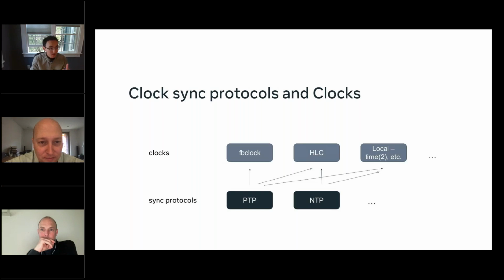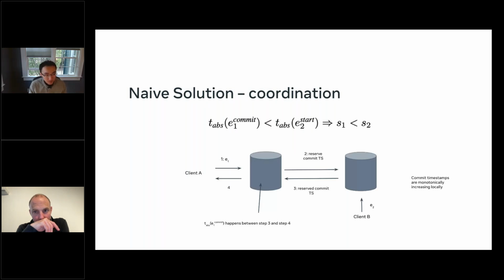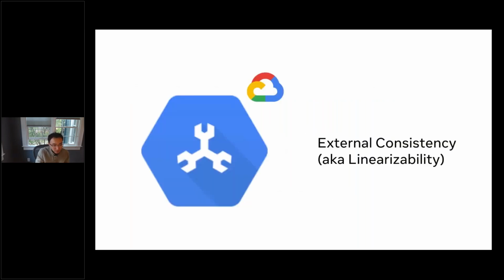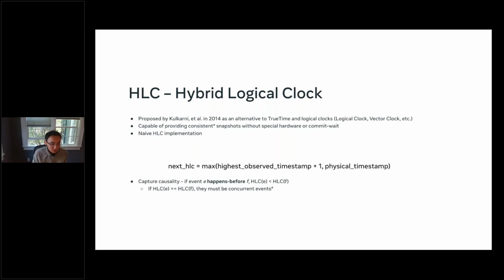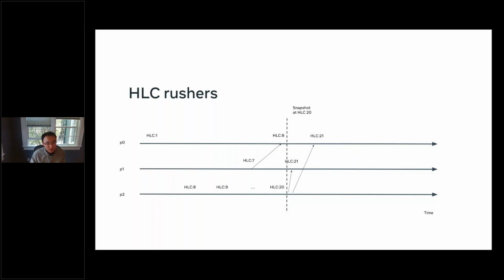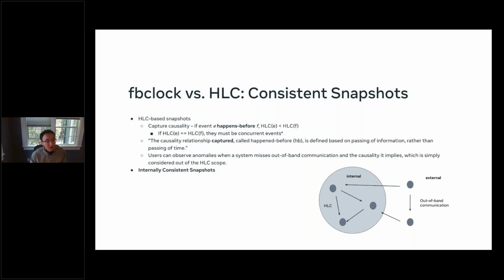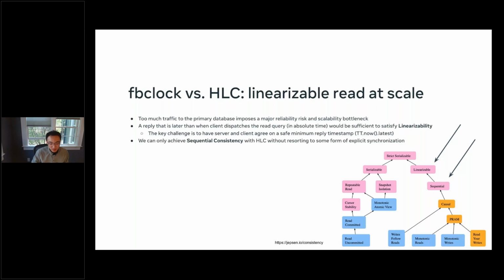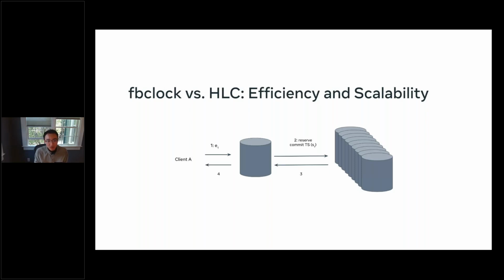Time Appliances Project Call #71 (April 26, 2023)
Abstract:

TrueTime was introduced by Google in 2012 [Corbett et al. OSDI'12]. Two years later, Kulkarni et al. introduced Hybrid Logical Clock in their paper _Logical Physical Clocks and Consistent Snapshots in Globally Distributed Databases_, which provides globally consistent snapshot without requiring special hardware or commit-wait as described in the 2012 Spanner paper. PTP – Precision Time Protocol – is a hardware based clock synchronization protocol. fbclock is an open sourced implementation of the TrueTime API. In this talk we will compare PTP-based fbclock and Hybrid Logical Clock from a database application's perspective, in the context of consistent snapshots, supporting linearizable reads, and transaction model.

Speaker:

Lu Pan is a Software Engineer at Meta. During the last seven years at Meta, Lu spent most of his time working on large scale distributed systems, primarily focusing on consistency, reliability and scalability.